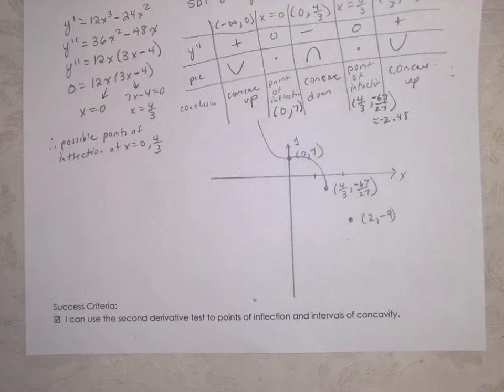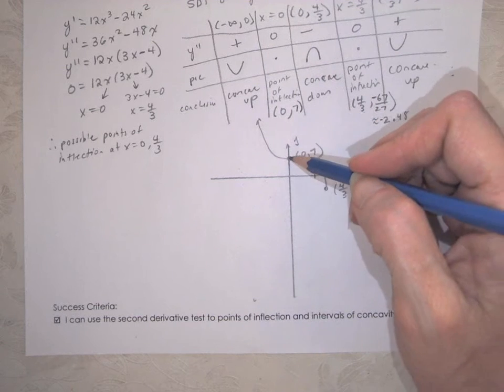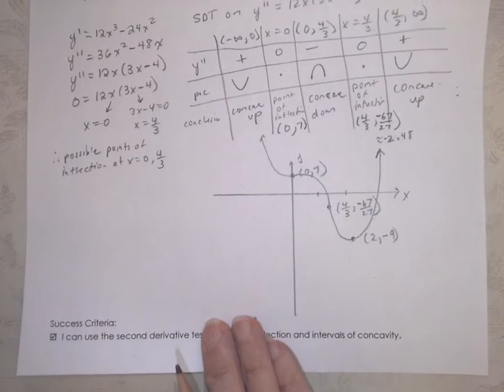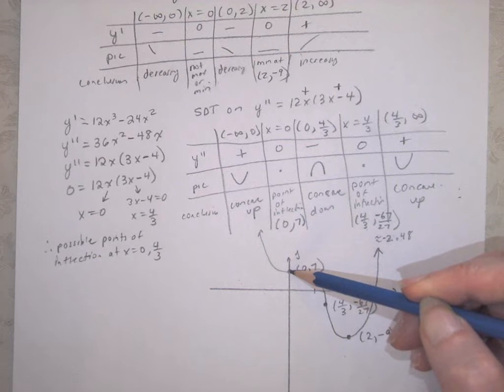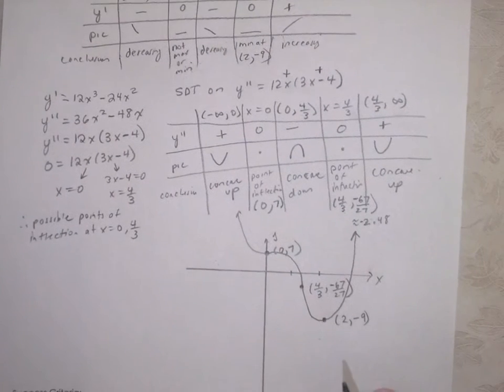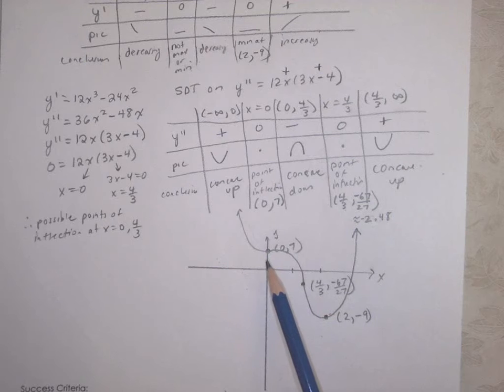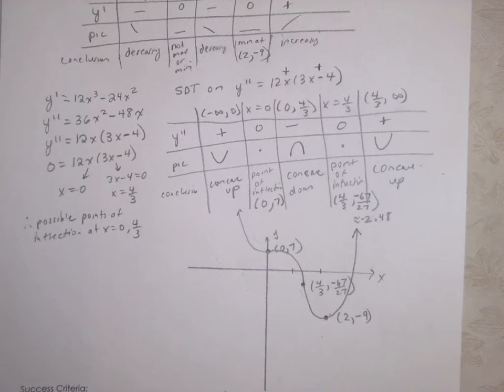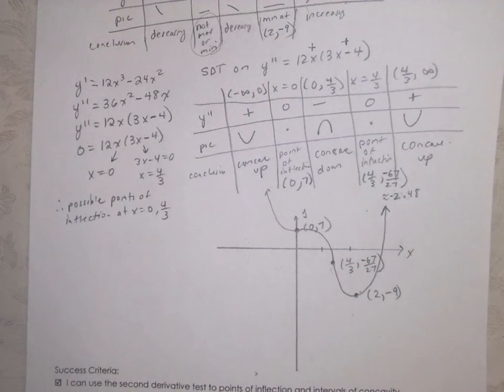Finish Second Derivative Test